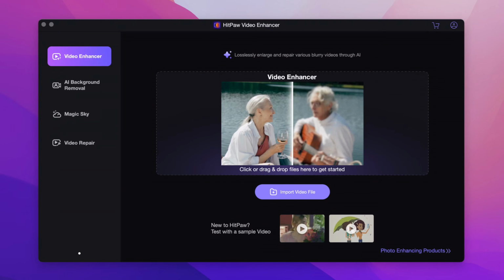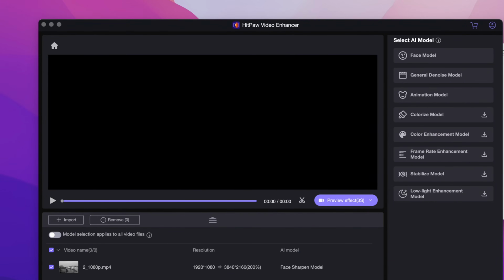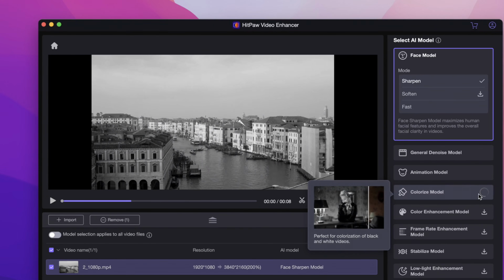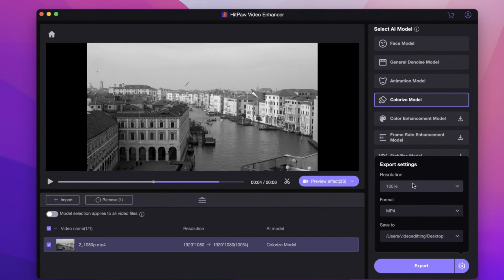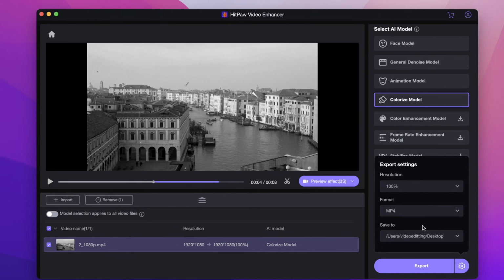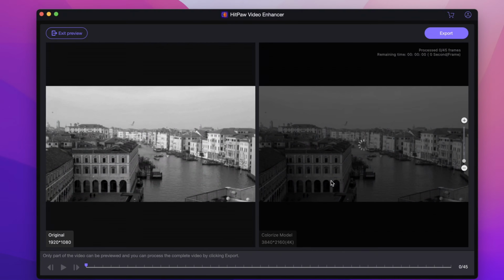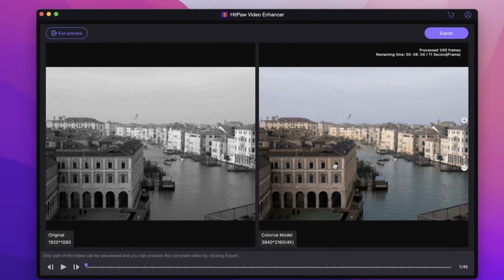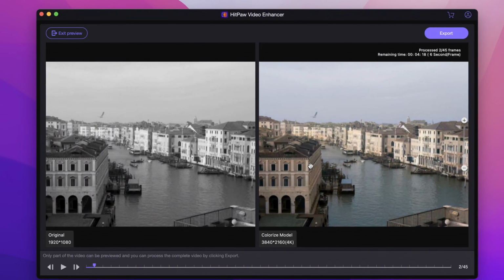How to Colorize Black and White Video with HitPaw Video Enahncer